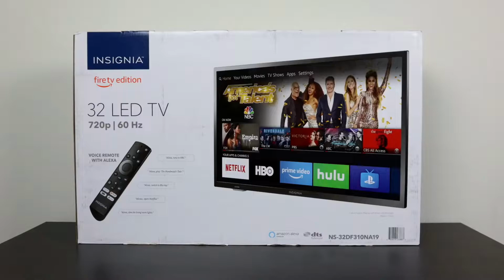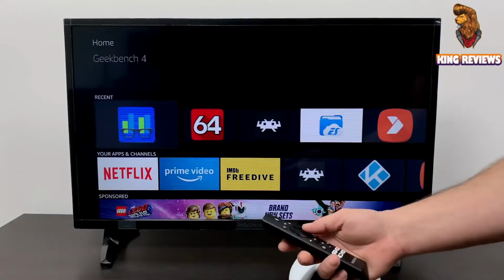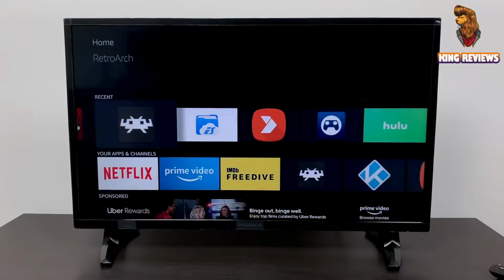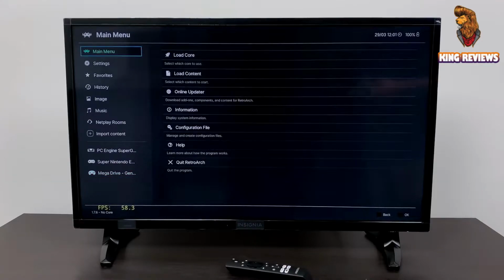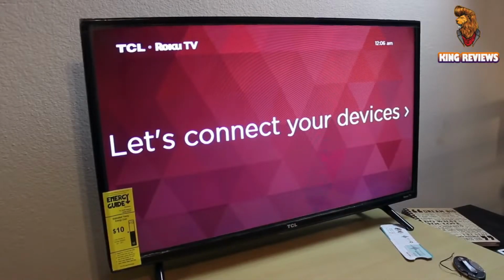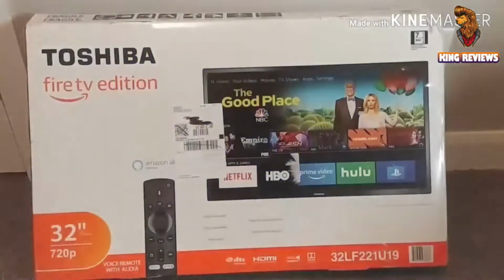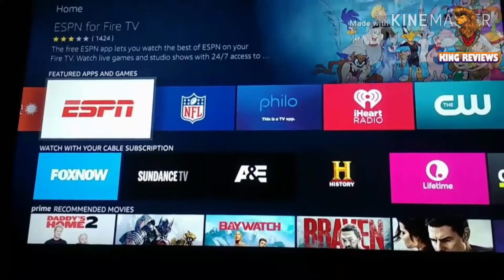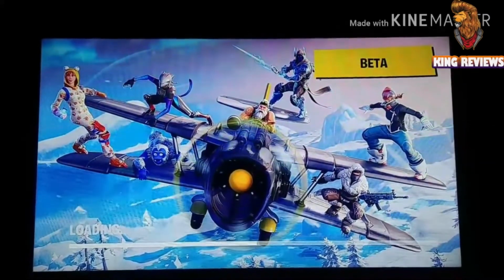BEST CHEAPEST 32 INCH SMART TV IN 2020!! - JUST 150 $$$ - TOP 3 REVIEWS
.BEST  CHEAPEST 32 INCH TV IN 2020!! - JUST  150 $$$$$ - TOP 3

-TCL 32S327 32-Inch 1080p Roku Smart LED TV  👇👇 149.99 $$ NOW🌟

  -Insignia NS-32DF310NA19 32-inch Smart HD TV 👇👇 149.99 $$ NOW🌟

    -Toshiba TF-32A710U21 32-inch Smart HD TV 👇👇 139.99 $$ NOW🌟

tvs 32 inch
tv inch 32
tv 32 inches
tv 32 inch
tv 32 in
t v 32 inch
smart-tv
smart tv
32" tv
32 tvs
32 tv
32 inches tv
32 inch tvs
32 in tvs
32 in tv